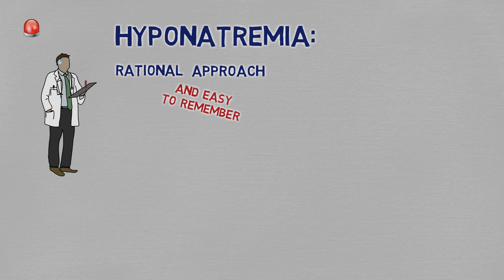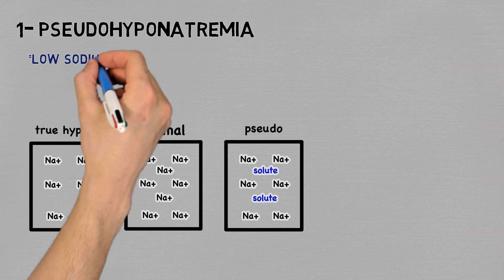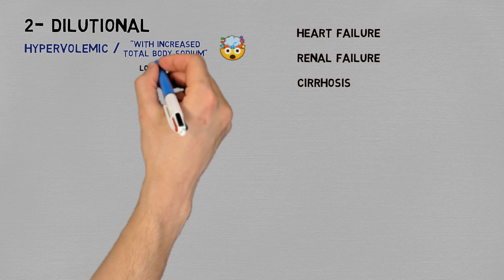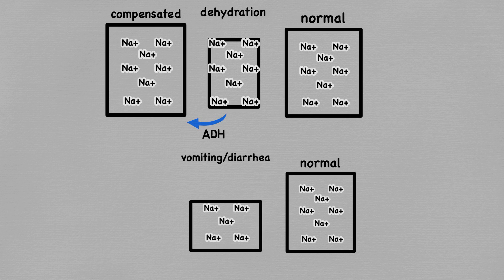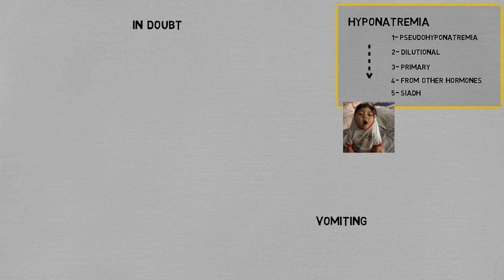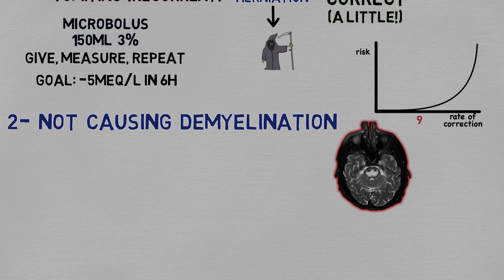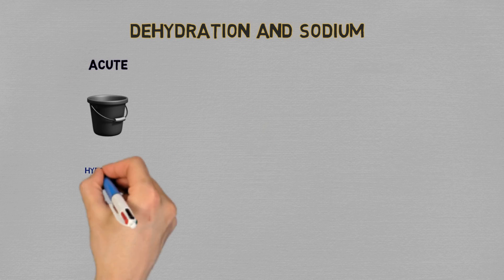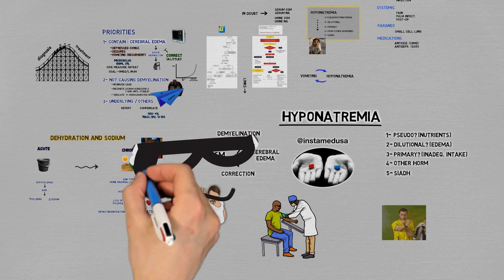Hyponatremia MADE EASY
Who doesn’t love electrolyte disorders? Me. I bet you’re not a fan either. Hyponatremia is one of those subjects that no matter how many times you study, give it two weeks and it’s just a haze in our minds.
The guidelines and textbooks are, of course, comprehensive and useful, but they’re not optimal for long-term memory, if you know what I mean.

This approach is an attempt to make it both useful and rememberable. It has worked for me. Tell me if you liked it!
Attributions:
-Theme song: In the Hall of the Mountain King - Edvard Grieg